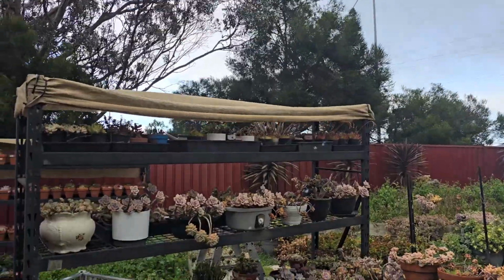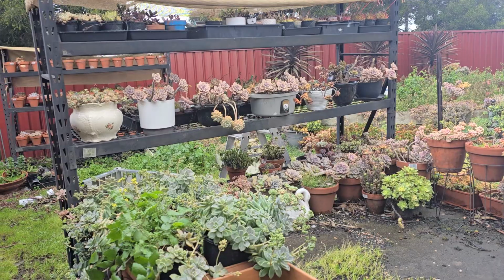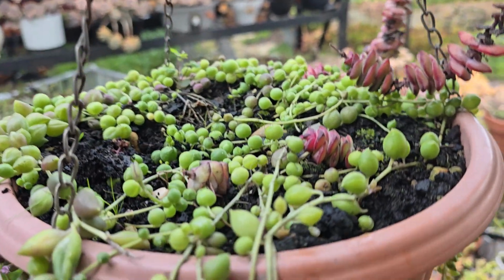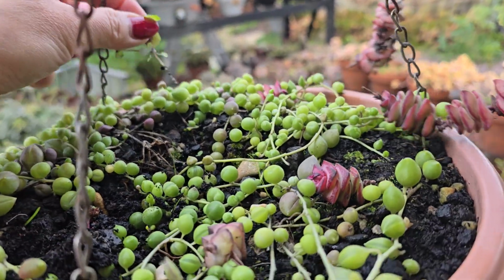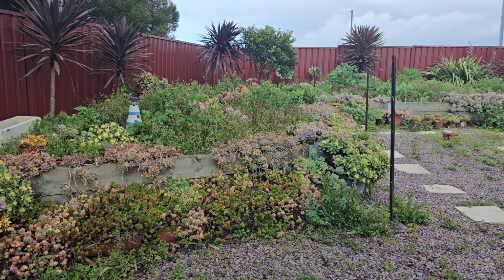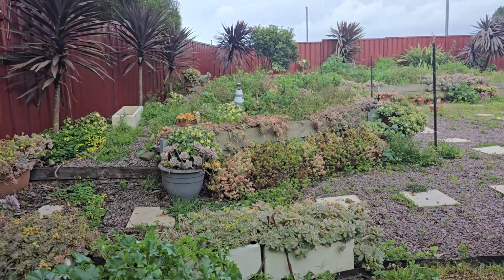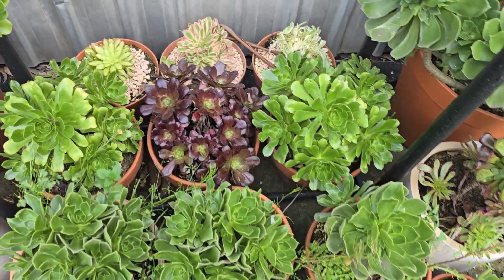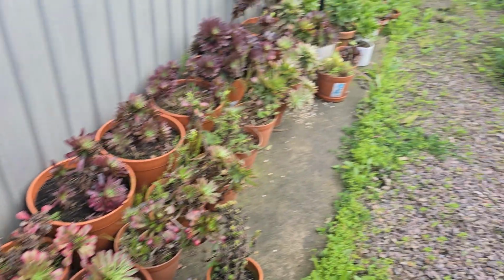Update to my backyard after 3 months of winter